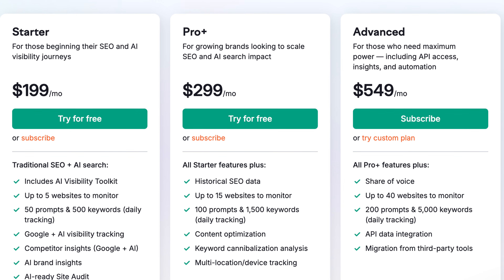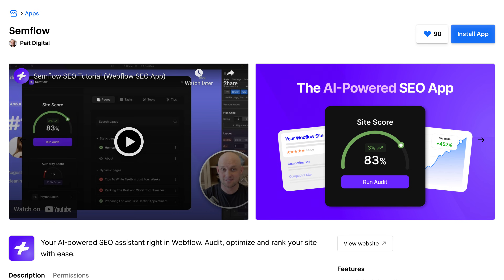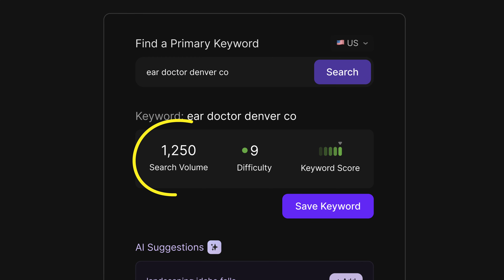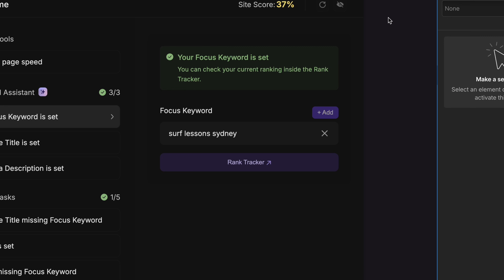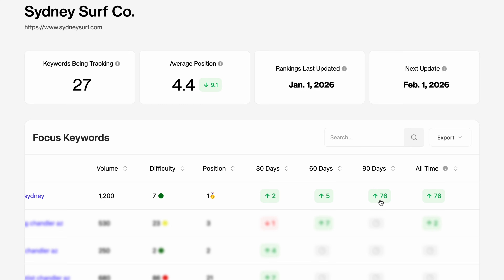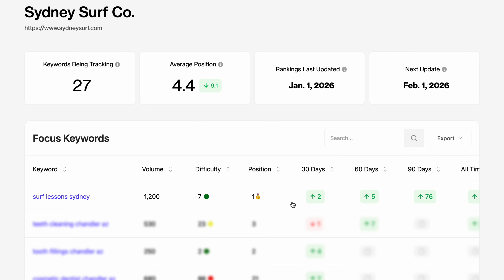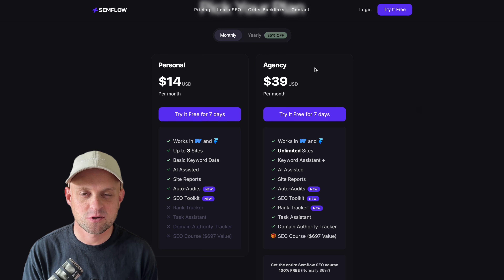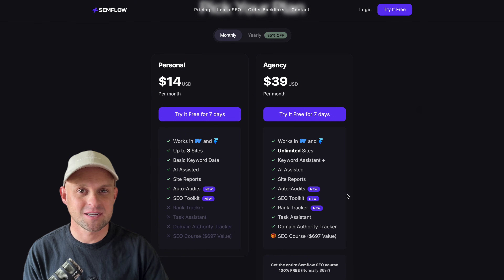If your website was built in Webflow or Framer… Watch this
VIDEO OVERVIEW:

This is a quick 2 minute demo of the new rank tracking feature in Semflow. Now you can track the keyword positions of all your focus keywords.